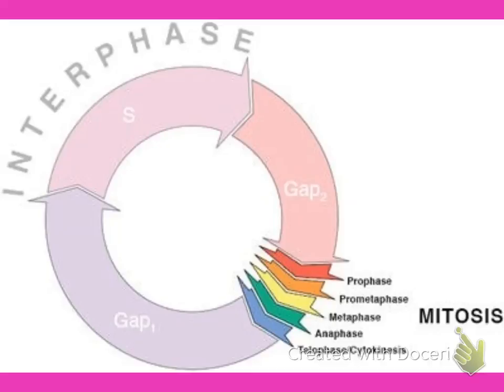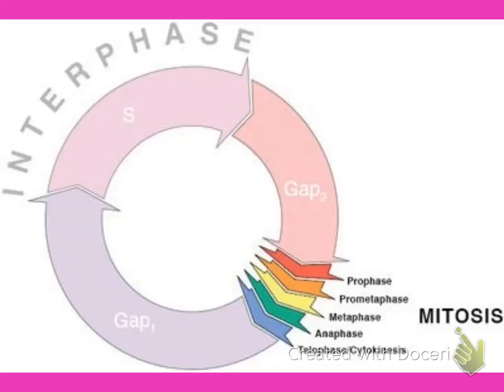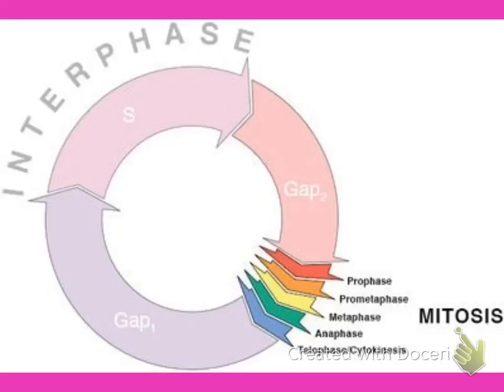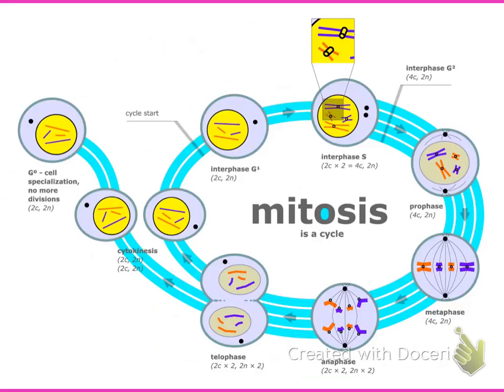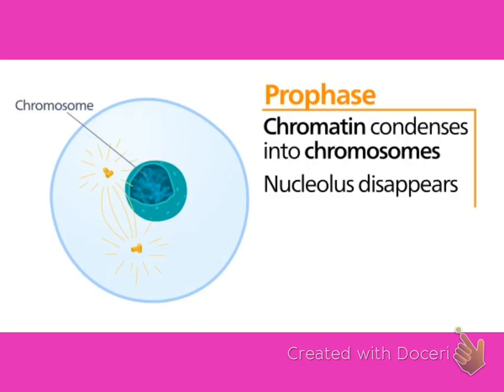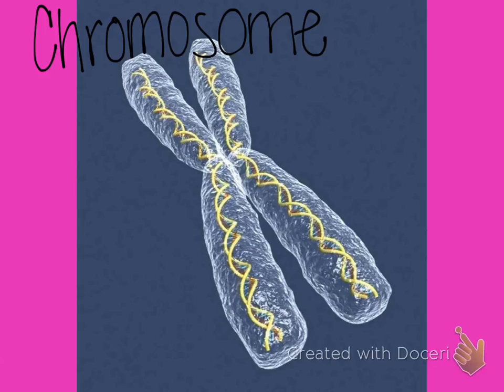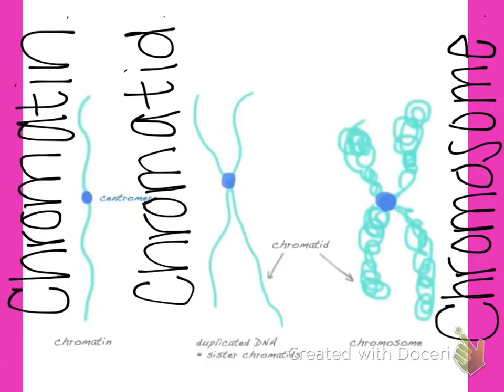Cell cycle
Jaime and Samantha jean